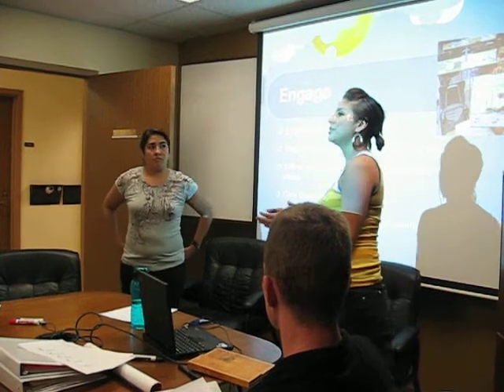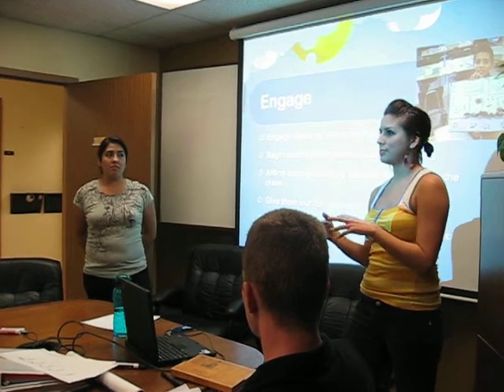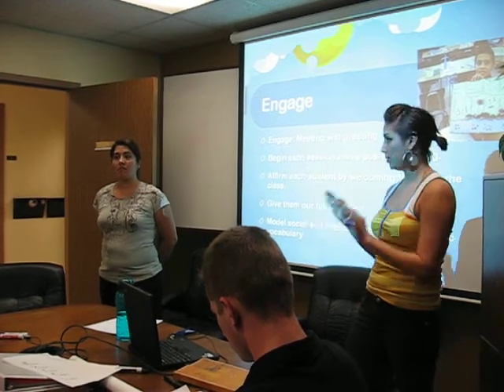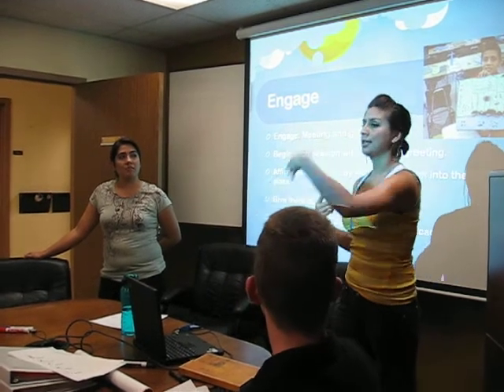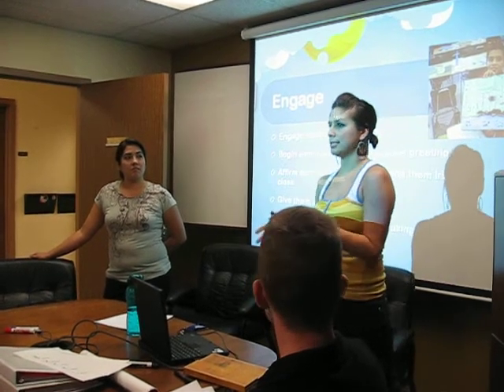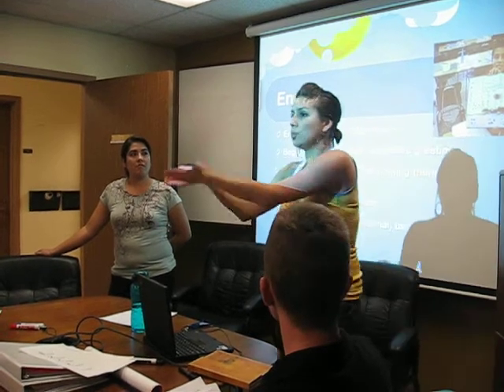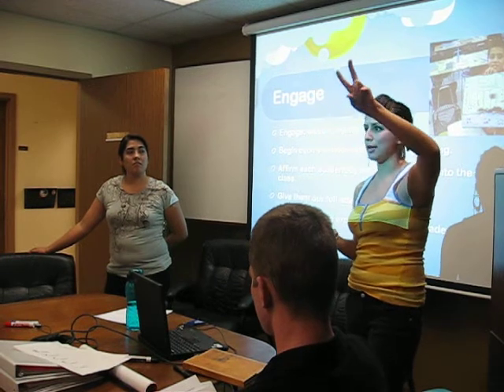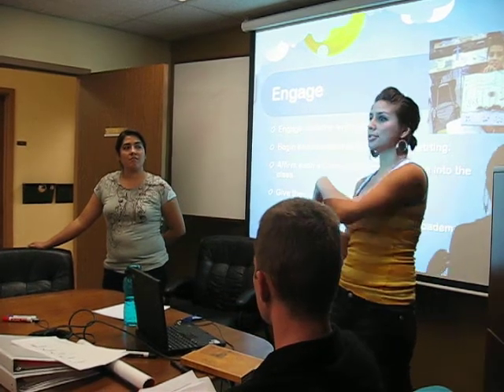Iridescent. managing classrooms - hand signals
communicating with students during experiments